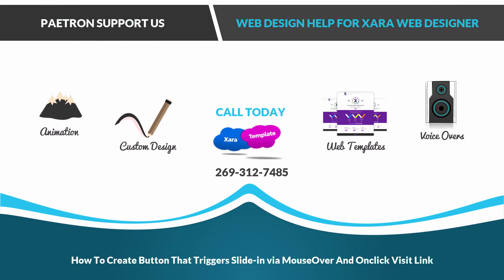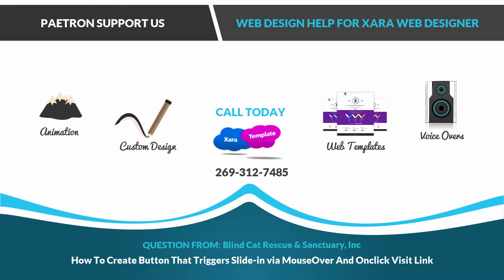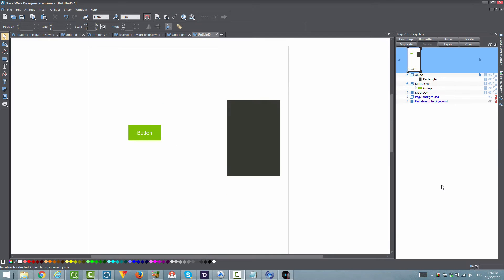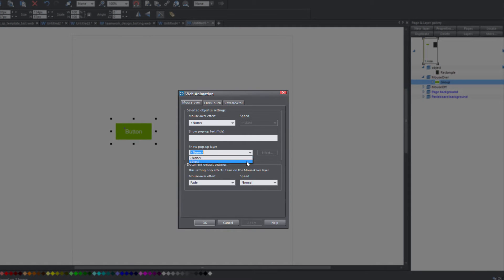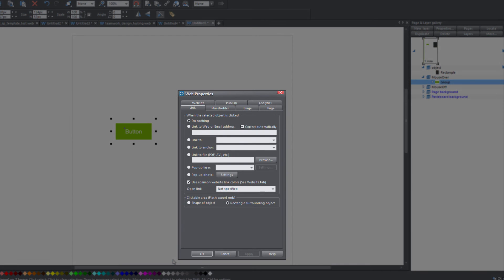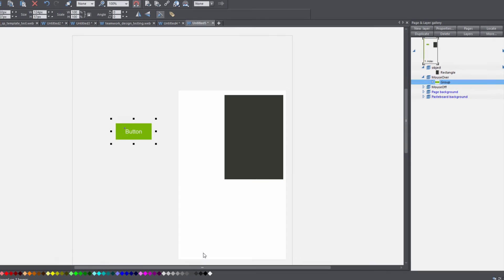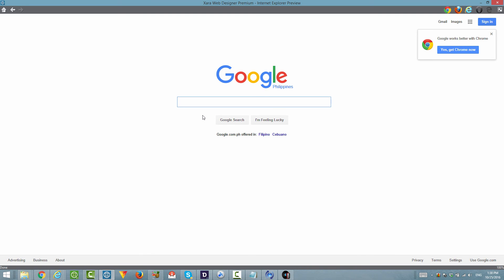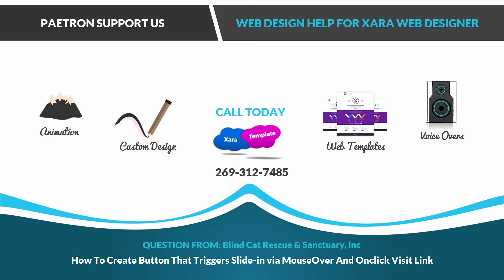Xara Web Designer Help: On-MouseOver Slide-In Object & Onclick Visit Website Link | Lesson 2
In this Website Design tutorial we will answer a question from a viewer. In this case how to make a MouseOver button and MouseOver slide-in an object. The first thing you want to do is create a mouse-over button. Once you have a button created the next thing you want to do is create a new layer in the page and layer gallery and in this case for this tutorial I name it object for simplicity purposes. On that layer create the object that you want to slide-in on the screen. After that select the MouseOver Button and right click on it and within the menu that pops-up select the web animation option and under the MouseOver Tab set the object that is on the object layer to appear via a slide-in after you place your mouse cursor over the website button.

The last thing to do after that is go to the web properties menu and under the link tab add a link to the website button. This will then allow you to get the affect that you wanted.

If you have requests for future web design videos please let us know. Our goal is to help you successfully build a website.

Xara Web Designer 365 Premium is a professional website builder and should be able to handle most of your web page design needs.